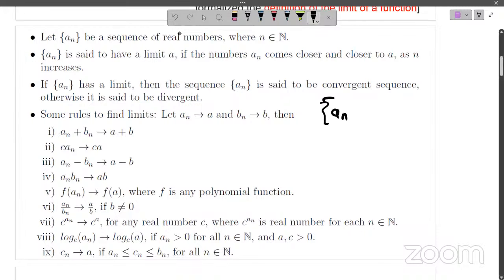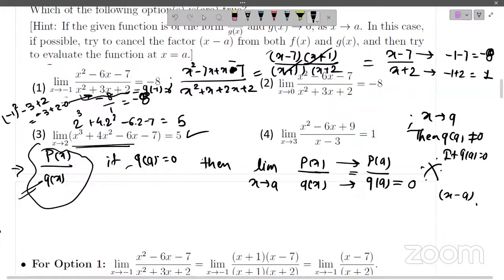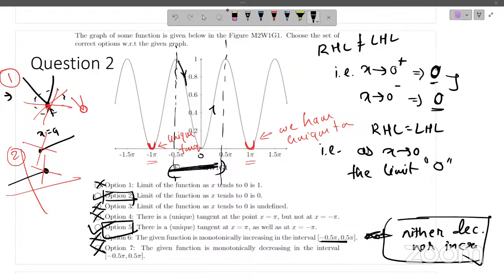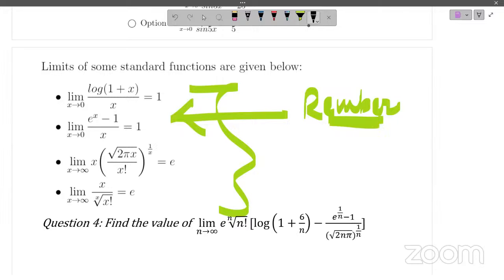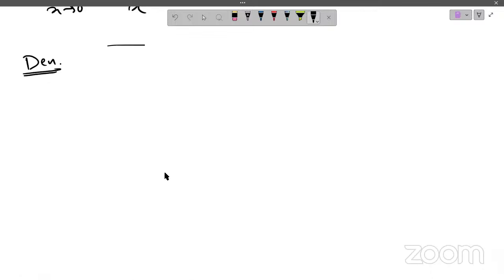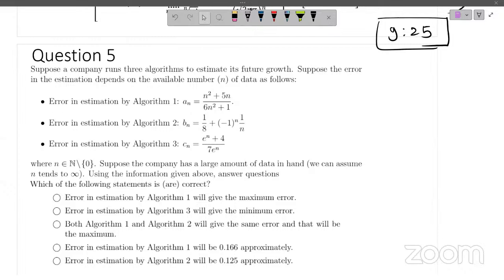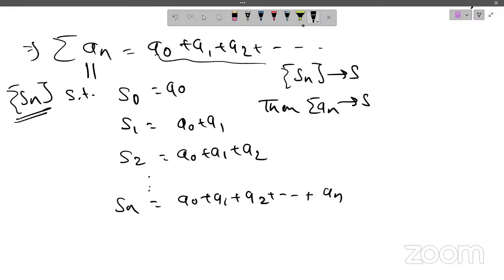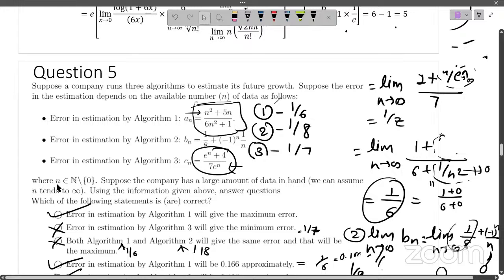Maths 1 - Solve with Us - Week 7